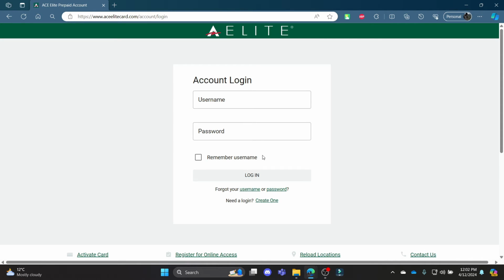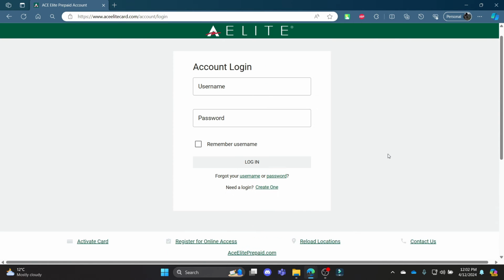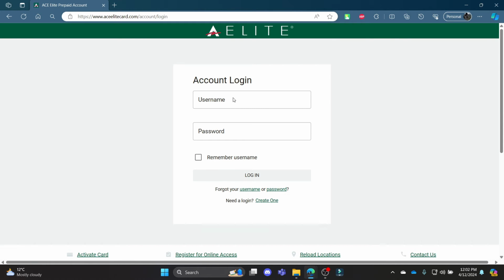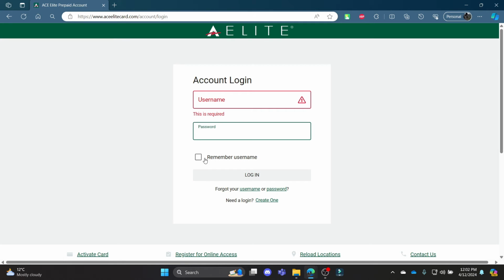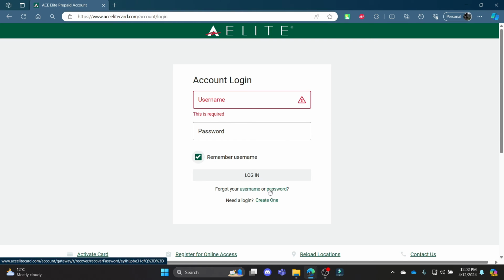How to Login Netspend Elite Account 2024?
Welcome to our tutorial on logging in to your Netspend Elite account! In this video, we’ll walk you through the straightforward process of accessing your account securely and conveniently. Whether you’re managing your finances, reviewing transactions, or enjoying Elite benefits, Netspend has you covered.